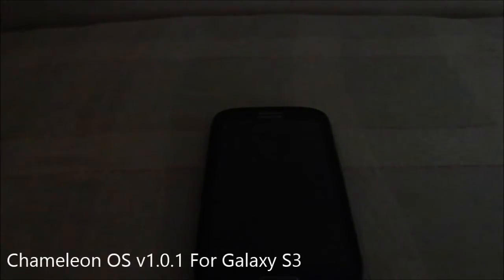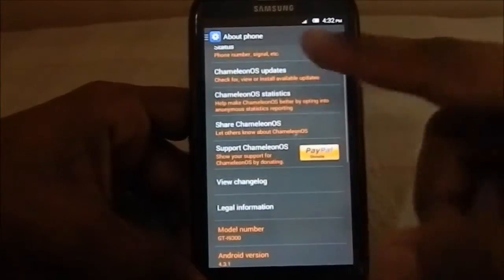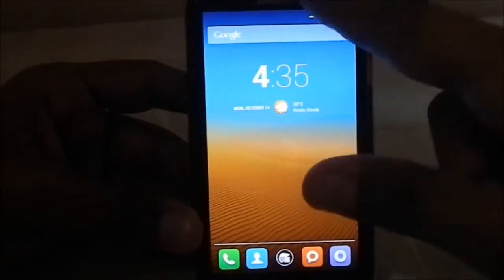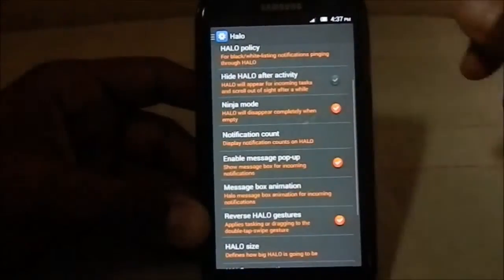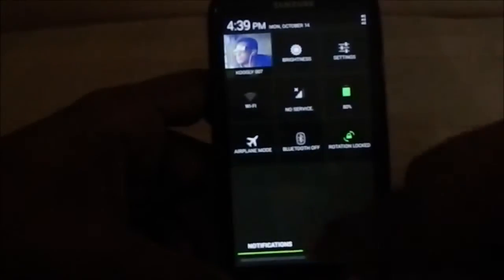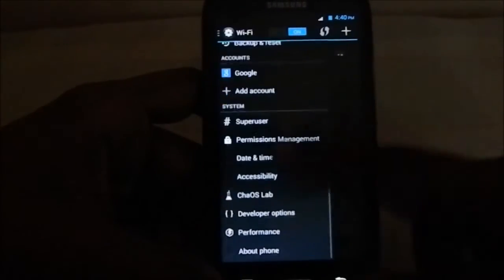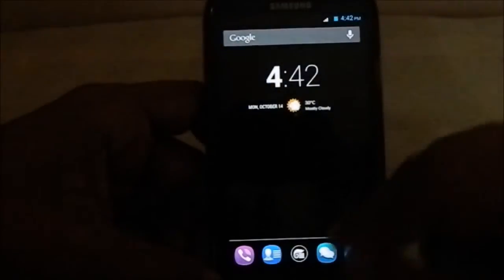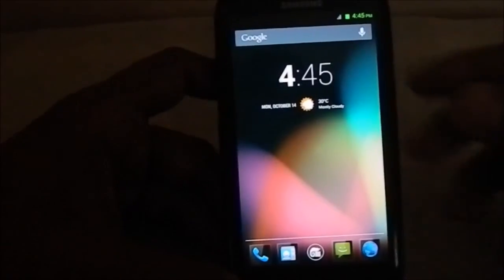Chameleon OS v1.0.1 (Android 4.3.1) For Galaxy S3 [GT-i9300]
This is what happens when the gorgeous themes of MIUI clashes with the amazing features of CM 10.2 and in the latest android 4.3.1 version, what more could you possibly want!!